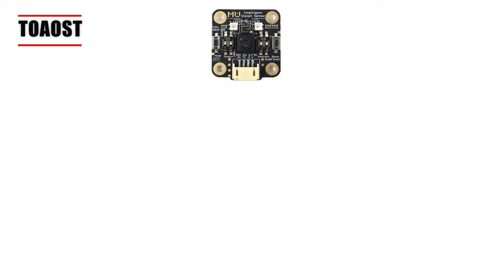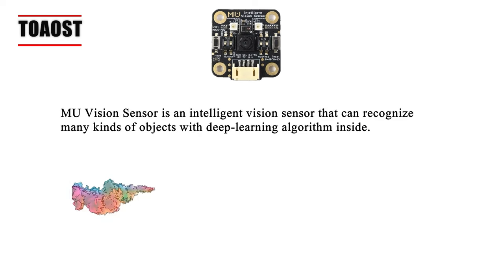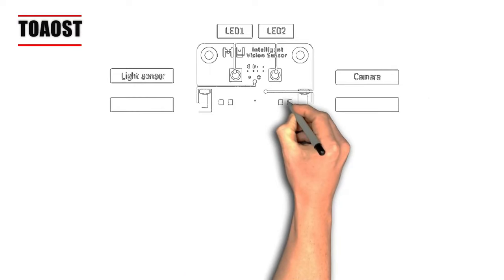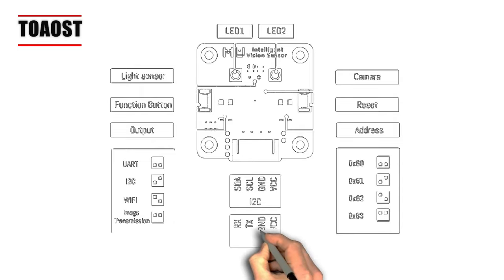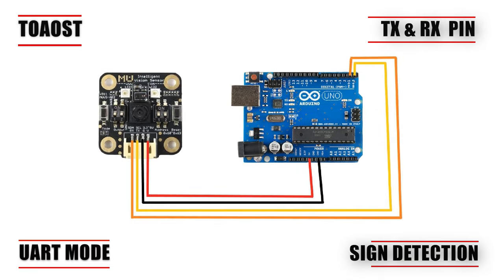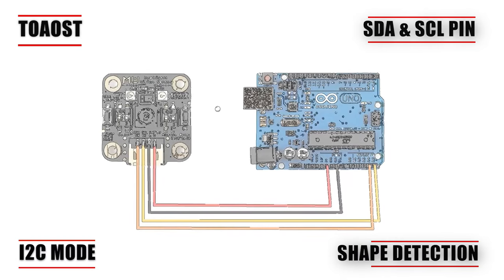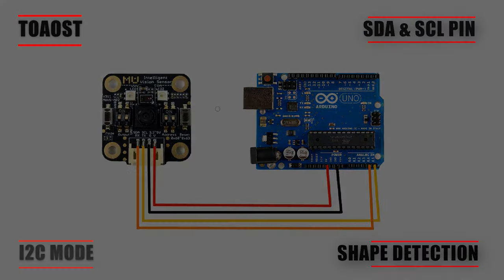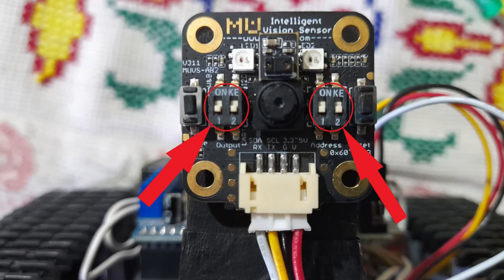Traffic Sign And Shape Recognition Robot | 2022 | PROFESSORHULK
Product Links :

5) 18650 Li-ion Battery - (From PowerBank )

Components Required
1) Tracked Robot Chassis
2) Mu Vision Sensor
3) Arduino Uno
4) Motor Driver Shield
5) 18650 Li-ion Battery

🎵 Track Info:

Title: Cali by Wataboi
Genre and Mood: Hip Hop & Rap + Calm

Title: chill by sakura Hz

Title: Campfire
Artist:  Declan DP
Genre: Dance & Electronic
Mood: Happy

Thanks,
PROFESSOR HULK